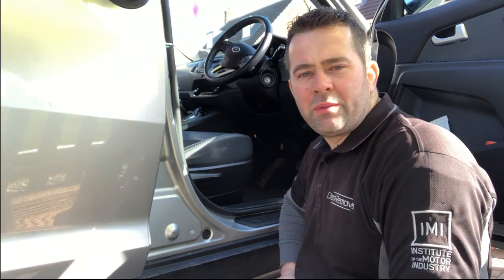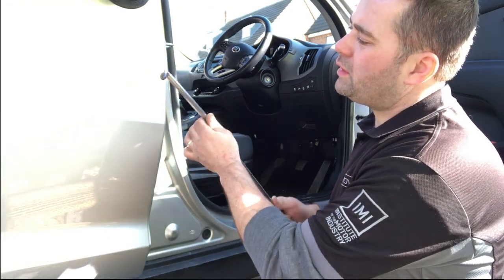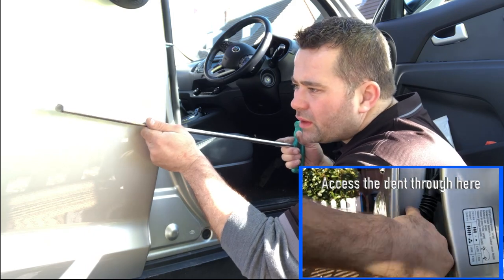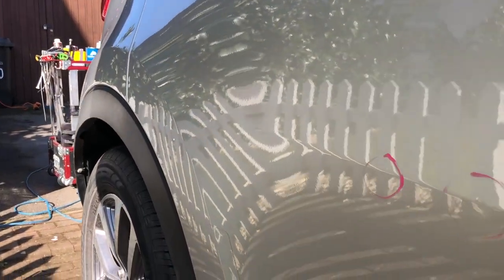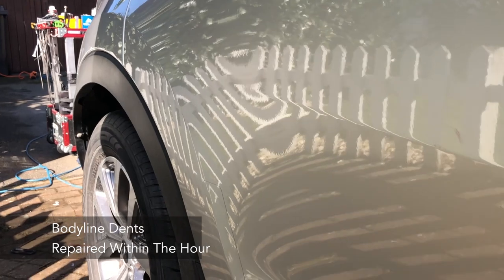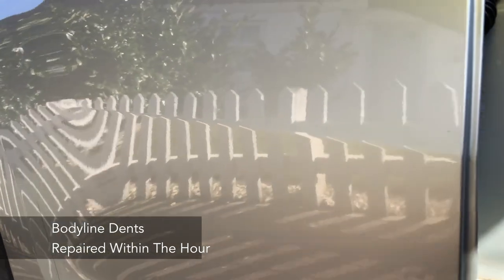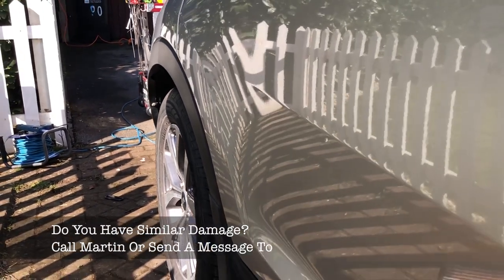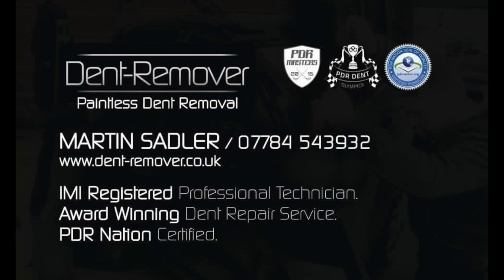SEE HOW ITS DONE Bodyline Dent Removal with no paintwork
Small Bodyline Dent Removal How To! By Dent - Remover

This damage was small but had damaged the bodyline in two places  A typical door to door impact likely from a car park, as the paintwork wasn't damaged Dent - Remover was able to repair the damage without the need to repaint the panels which would have resulted in at least two doors with non factory paintwork applied.

The Paintless Dent Repair method was used to repair this damage efficiently and conveniently, specialist tools where used to manipulate the dent from the painted surface as seen in the video, then carefully tapping the area to blend the damage back to its former shape.

Once the dents where removed the area was polished up and our customer was extremely happy with the repair.

Video soundtrack courtesy of

Cha-Cha-Cha by Dj Quads @aka-dj-quads

This repair too small for you? Check out Dent-Removers bigger and deeper repairs!

You can also check out this video of our recent repair, Audi S3 rear 1/4 damage caused by another car door opening onto the panel

This video repair is great make sure you check this out too! BMW 135i rear arch Glue Pull Repair!

Dent-Remover
Beverley
East Yorkshire
England

Yell.com Advert with 28 5* reviews!

Google+ Page
For upto date blogs and over 25 5* reviews

Facebook Pages

For upto date repairs and where you can ask about damage to be repaired!

Freeindex Page
Over 85 5* reviews

Paintless Dent Repair - Kia Sportage bodyline dent repair!

Please Watch… Mazda MX-5 amazing glue pull repair!